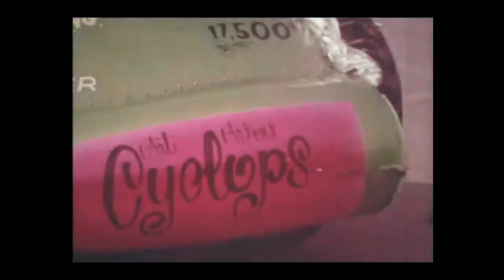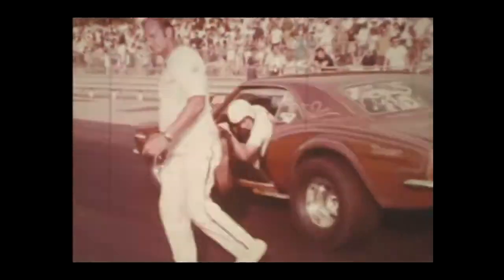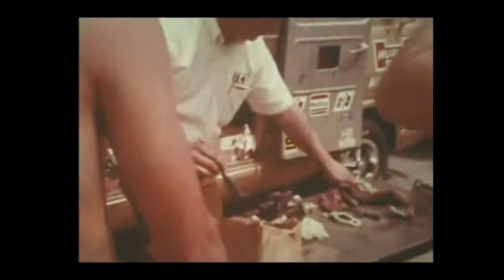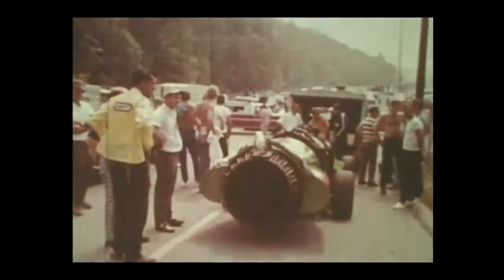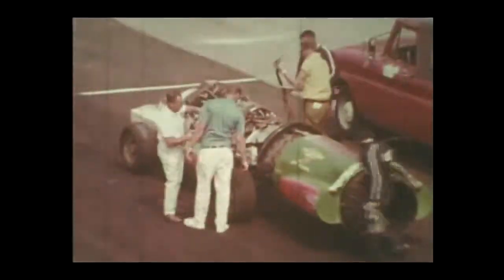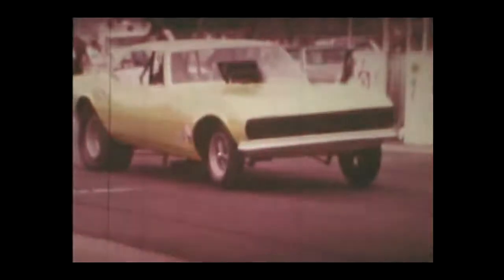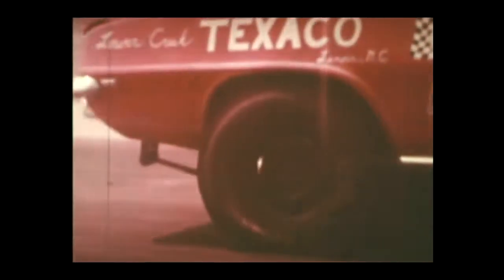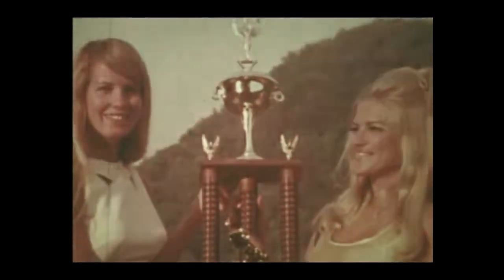Quarter Mile Foundation pt2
Performance V8 Engines built by John Nijssen